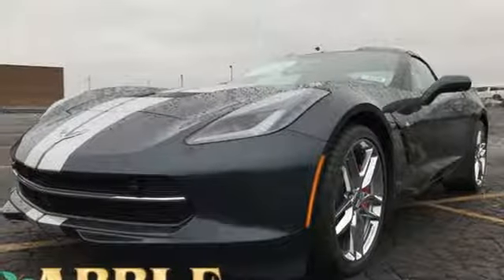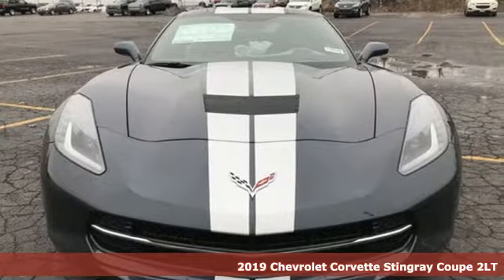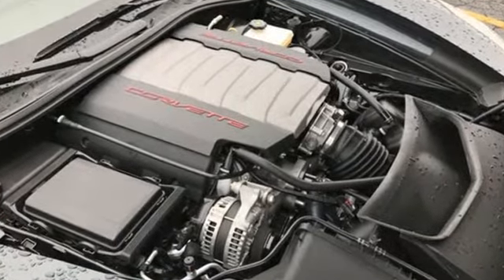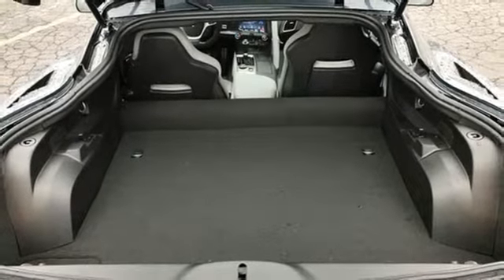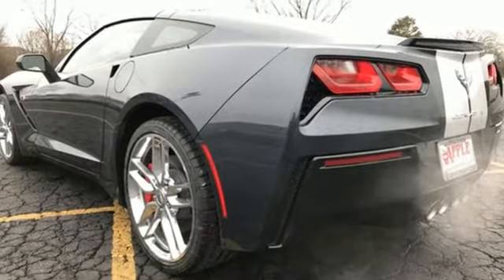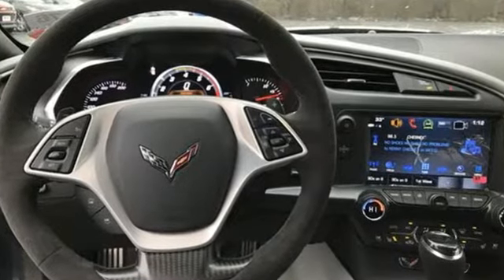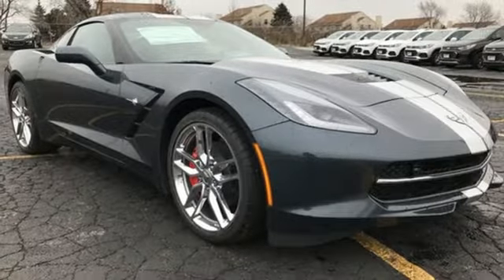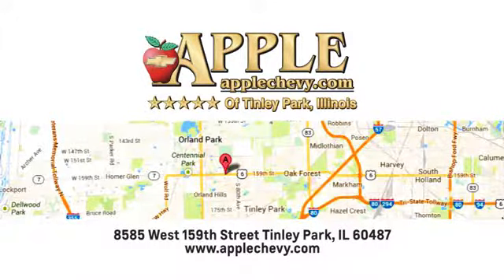2019 Chevrolet Corvette Tinley Park IL Orland Park, IL #19-0576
Year: 2019
Make: Chevrolet
Model: Corvette
Trim: Stingray
Engine: 6.2L V8
Transmission: 8 Speed Paddle Shift with Automatic Modes
Color: Gray
Interior: Gray
Stock #: 19-0576
VIN: 1G1YD2D71K5112332
Shadow Gray Metallic 2019 Chevrolet Corvette Stingray 2LT RWD 8 Speed Paddle Shift with Automatic Modes 6.2L V8brbrRecent Arrival!

Address:
8585 West 159th Street